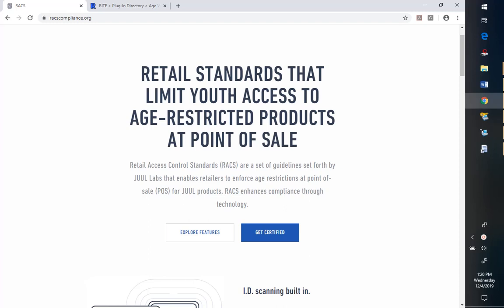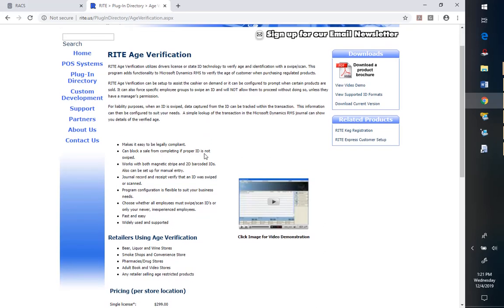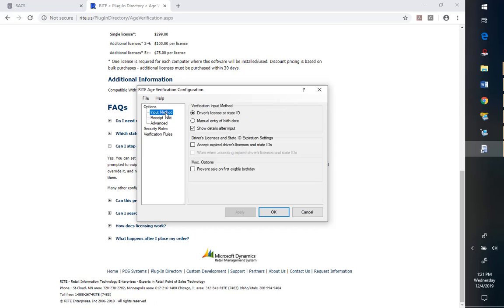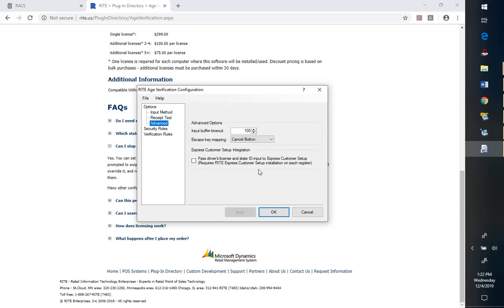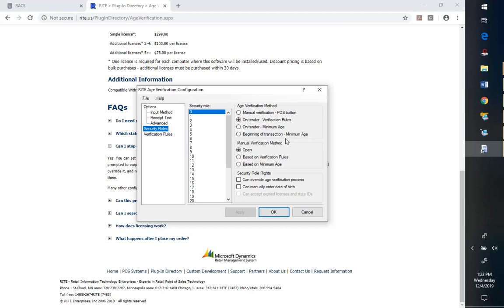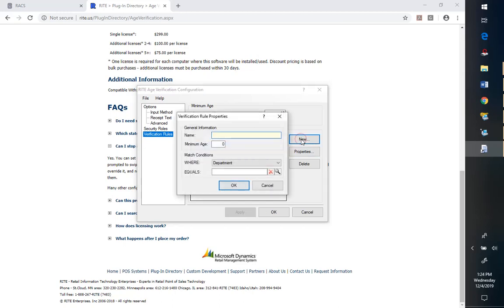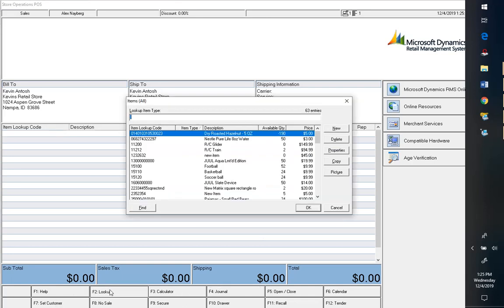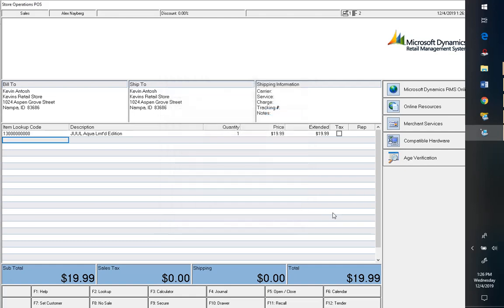JUUL Retailer Access Control Standards: Microsoft RMS Part II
A video tutorial showing how to configure and use RITE's Age Verification plug in for the Microsoft Dynamics RMS point of sale software. You also need to configure RMS to enforce purchase limits as shown

For more information on Microsoft RMS, looking at Microsoft RMS replacement options or how to use Microsoft with RMS, please contact RITE at or .

Note that this is being reviewed by JUUL to confirm RACS compliance as of 12/4/2019.